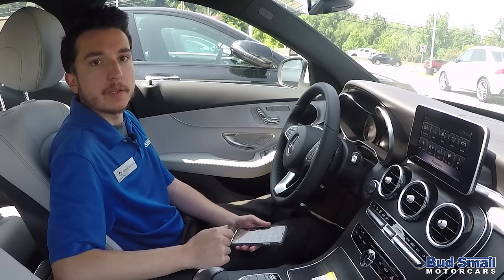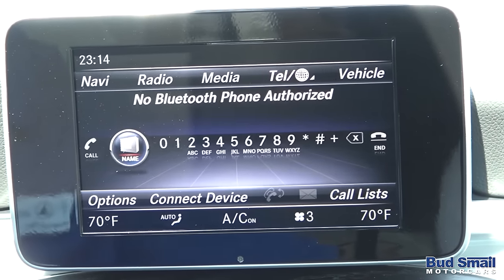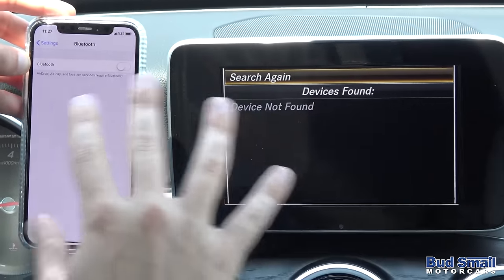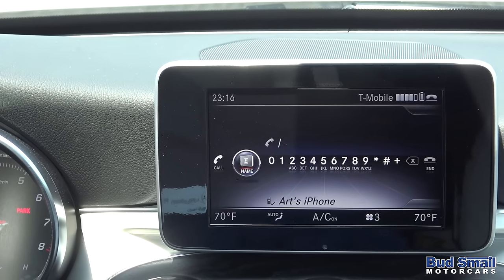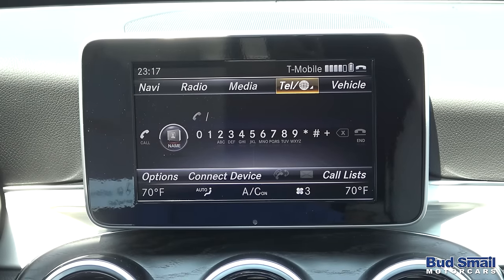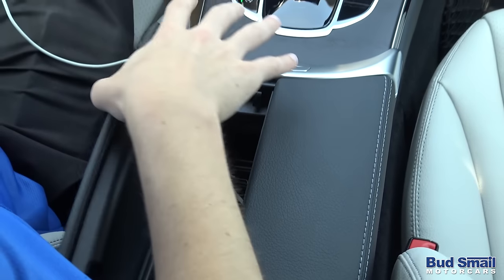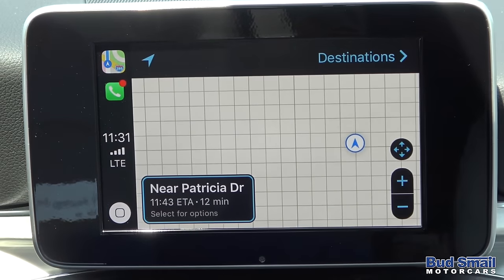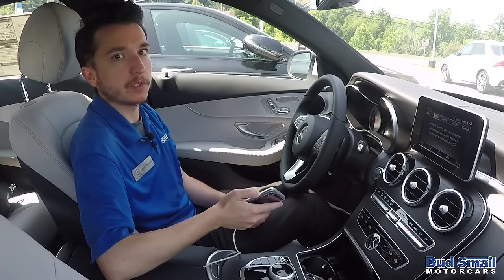How to Connect Your iPhone to Your Mercedes-Benz with Apple CarPlay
Watch this video for a demonstration of how to connect your iPhone to your new Mercedes-Benz vehicle with Apple CarPlay.